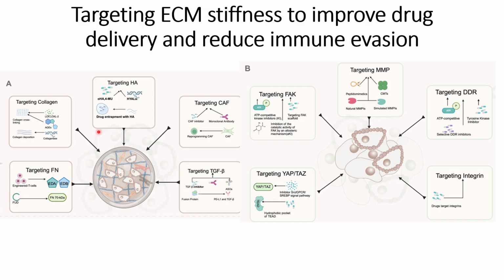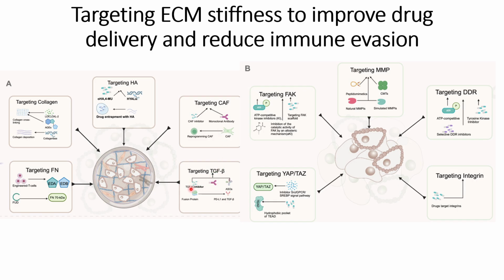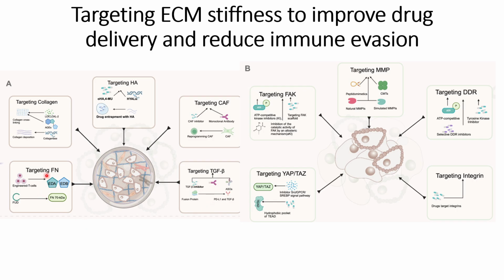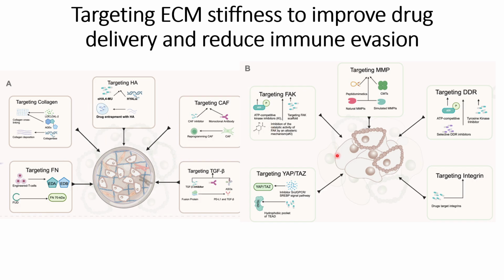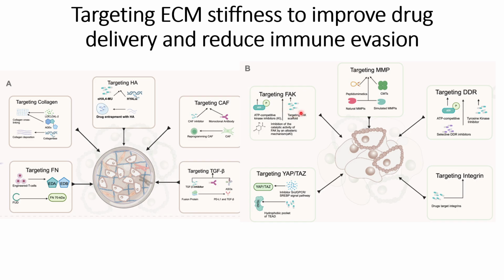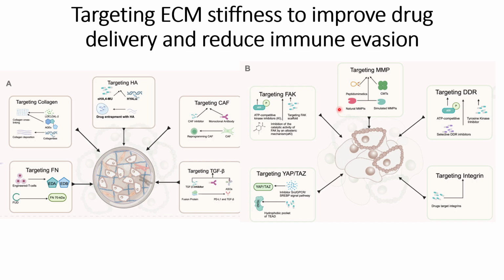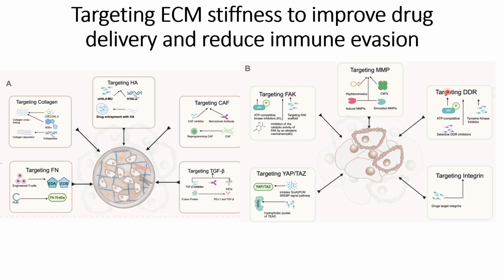Targeting ECM stiffness could improve drug delivery and reduce immune evasion Code: 1265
Gist: Some of the ECM stiffness targeting strategies can be used to make the tumor drug sensitive. Targeting ECM components such as collagen, hyaluronic acid, cancer associated fibroblast, fibronectin and TGF-B1 can reduce the stiffness around the tumor and thus improve drug delivery (figure 5a). Another approach is to target the receptor on the tumor to suppress the downstream process in the tumor because of matrix stiffness such as targeting FAK, MMP, DDR, integrin and YAP/TAZ. This would also suppress the tumor immune evasion ability (figure 5b).